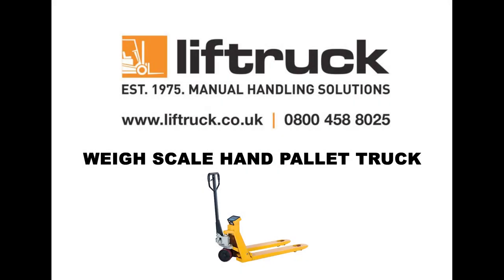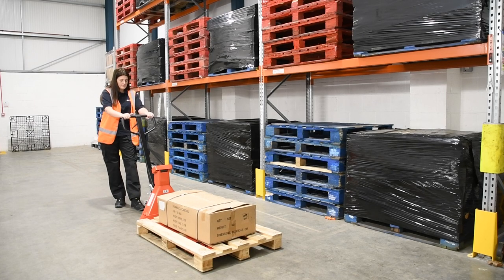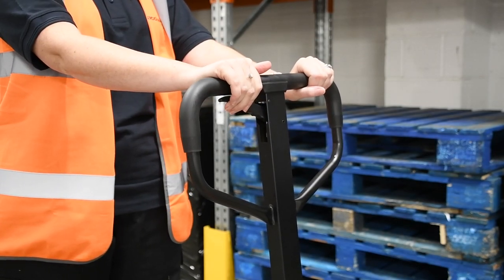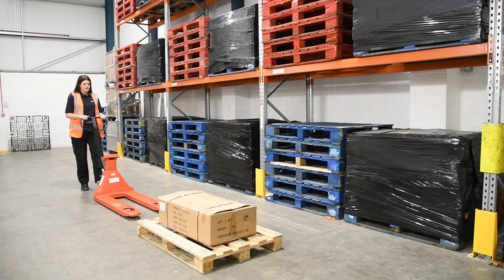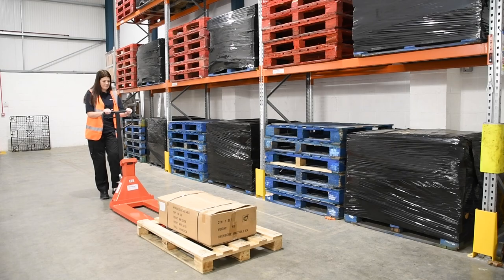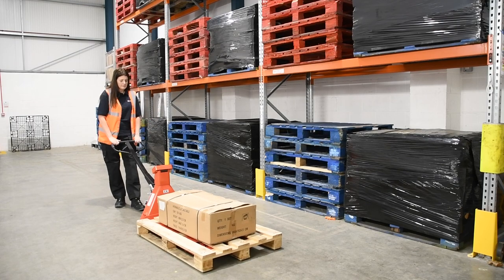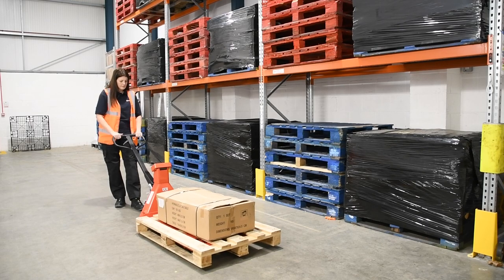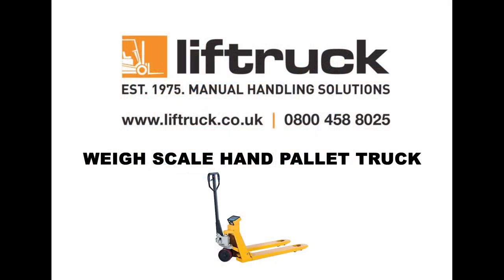Weigh Scale Pallet Truck. WH-25ES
Digital Scale - This Pallet Truck allows you to weigh your load on the spot for maximum efficiency with an in-built measuring system that displays weight readingsof the objects placed on it.

The elegant combination of a Pallet Truck and a weighing scale does away with the need of a seperate operation to weigh an object and therefore saves time and money.